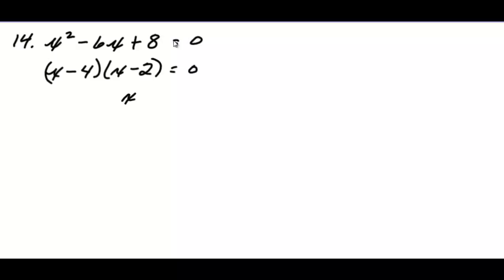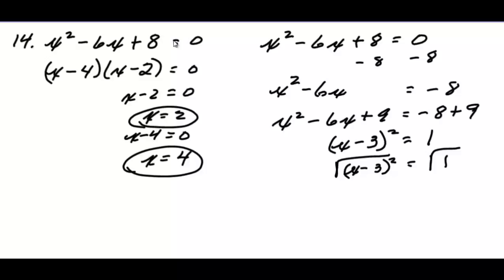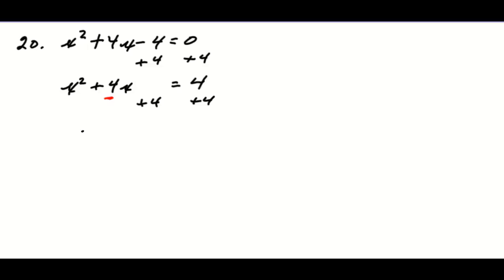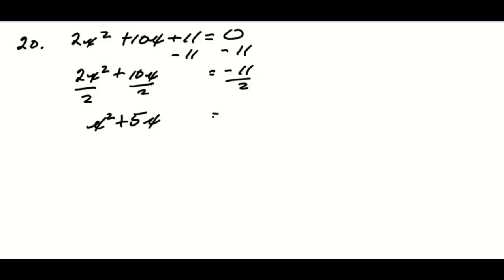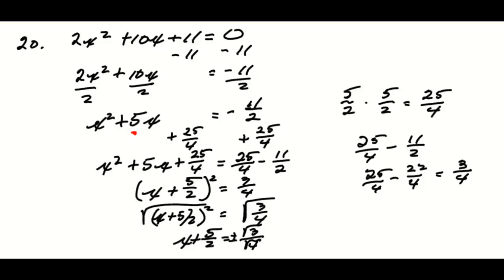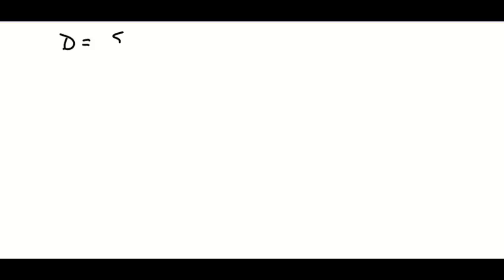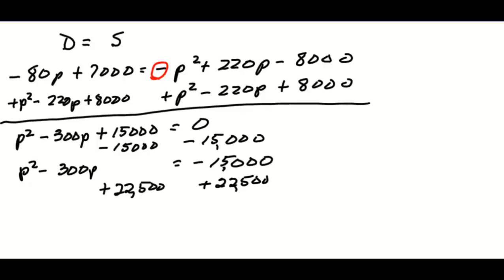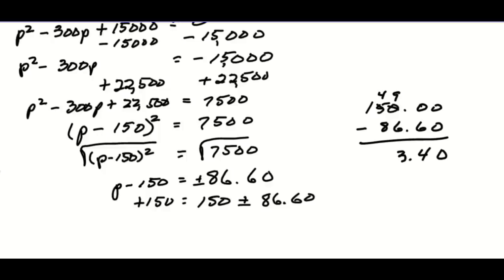Chap 10 2